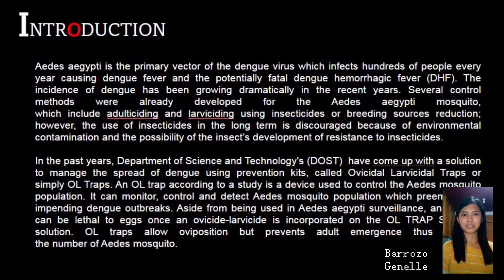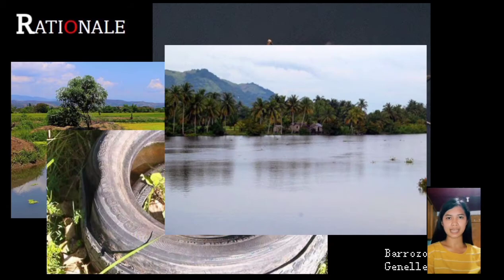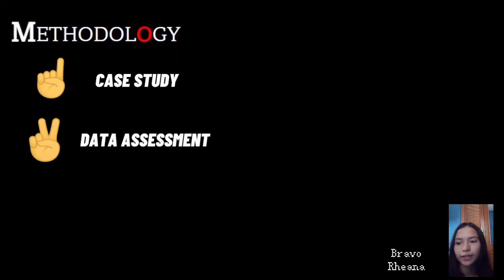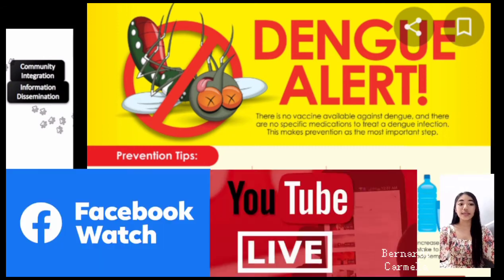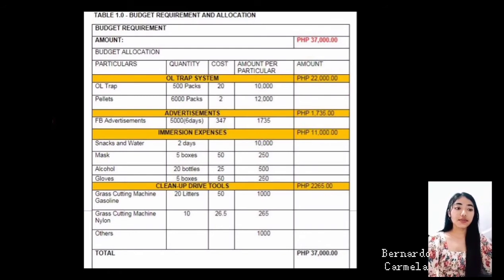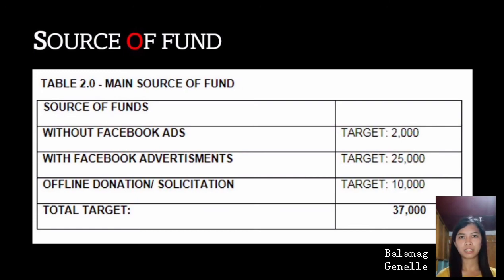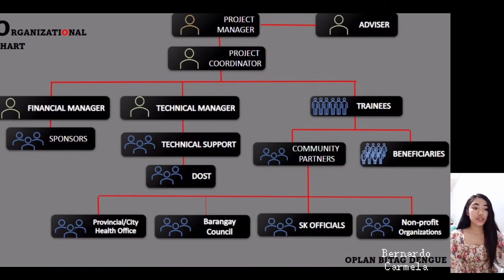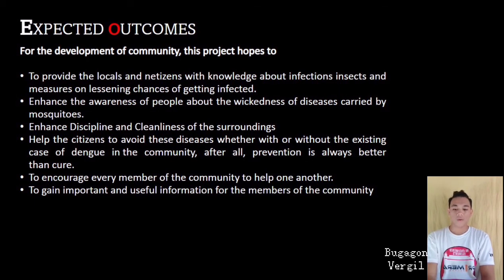OPLAN BITAG DENGUE - SAMPLE COMMUNITY IMMERSION - PROJECT PROPOSAL - NSTP - SIMPLE & EASY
PSU SC NSTP REQUIREMENT